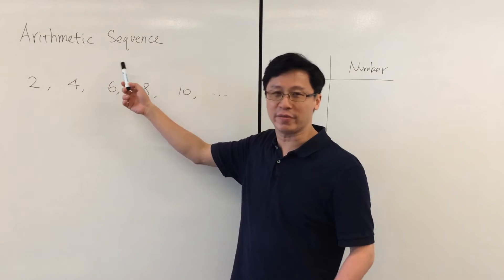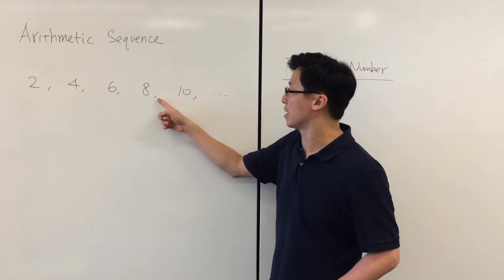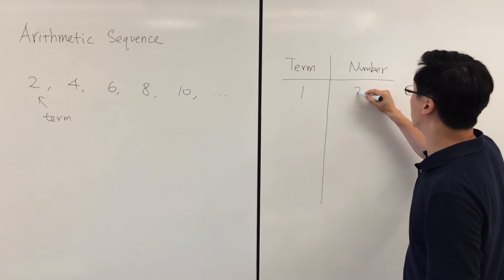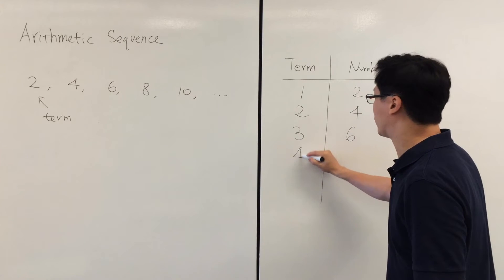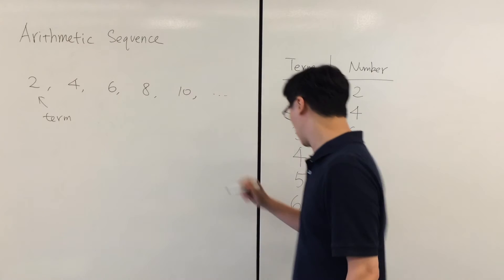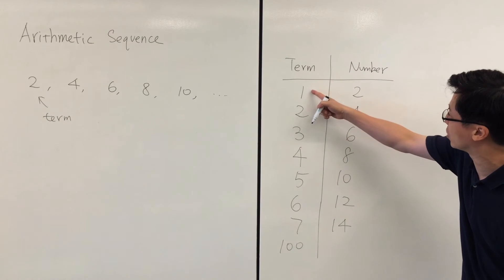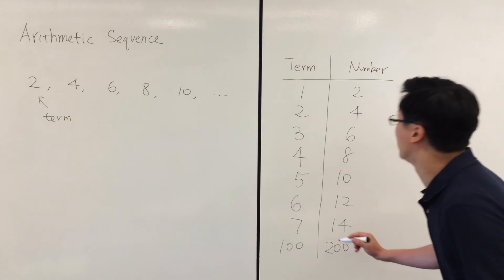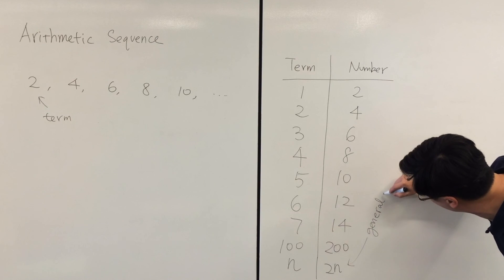2.3e Arithmetic Sequence (Even numbers)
This video is about 2.3e Arithmetic Sequence (Even numbers)